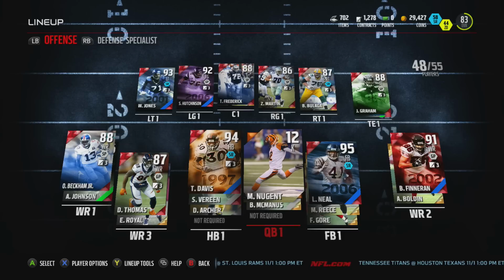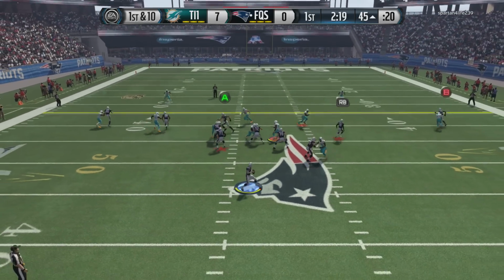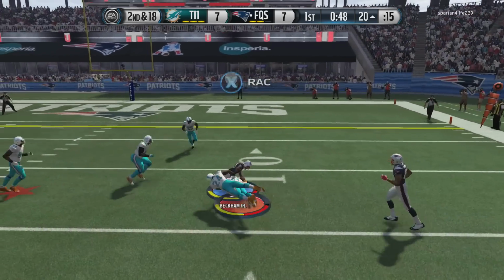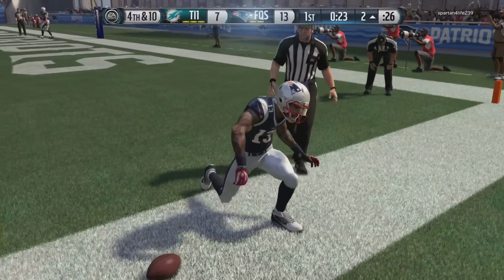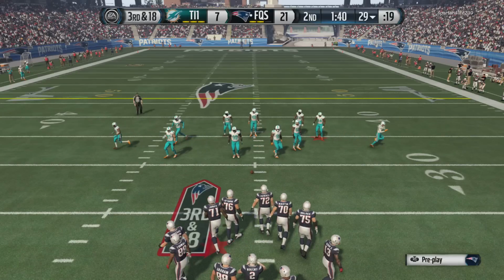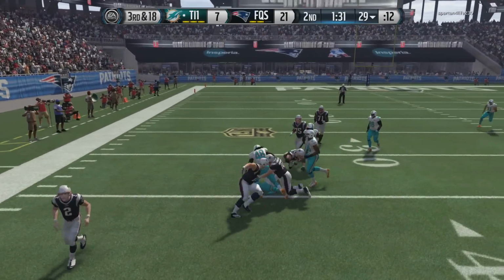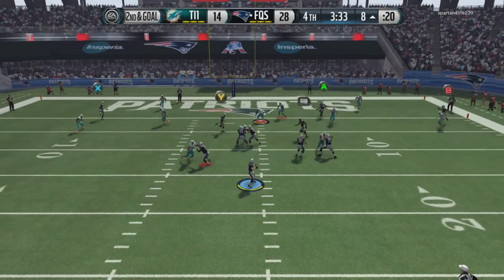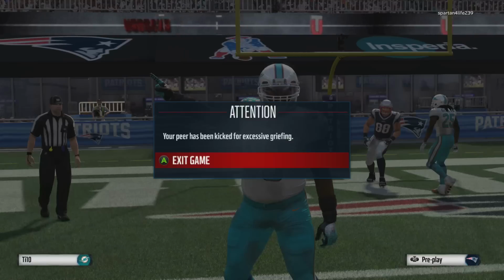KICKER AS QB HIGH SCORING CHALLENGE - Madden 16 Online Challenge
Hey guys, welcome to another MUT 16 online challenge featuring the kicker Nugent as my QB for the game. Now believe it or not, it actually took me a few games to find one worth uploading as I kept winning using my defence alone, because of this I might try and re-do the challenge and find a tougher opponent, if you wanna see that let me know.